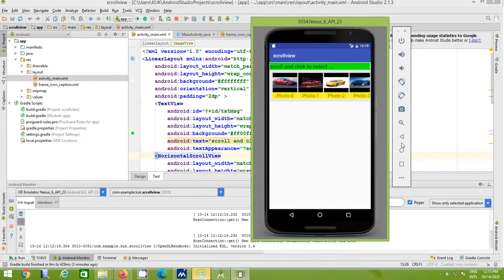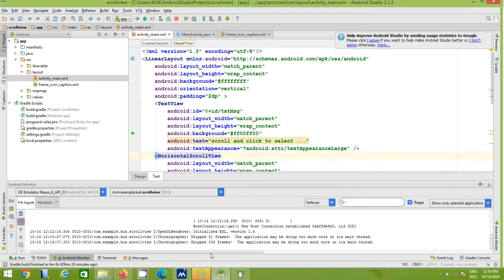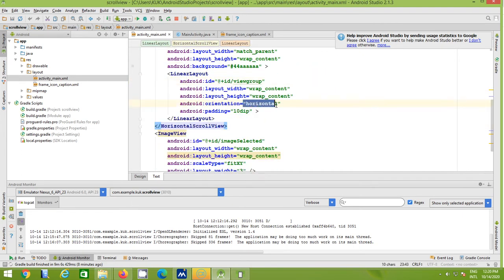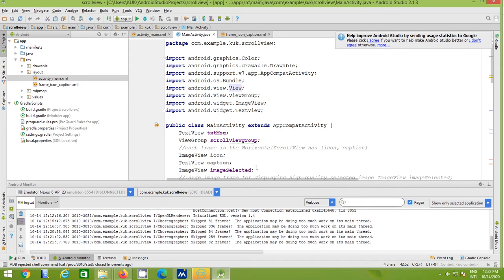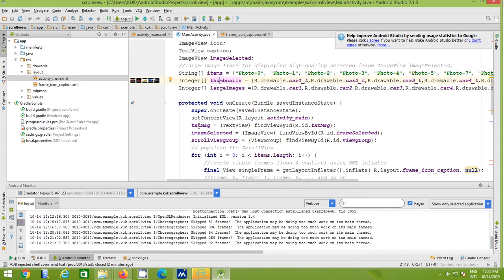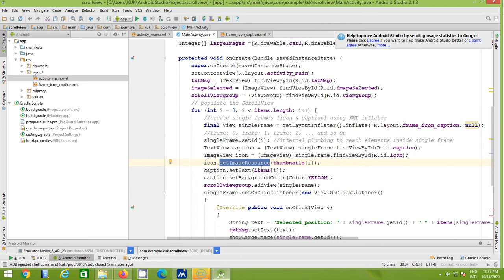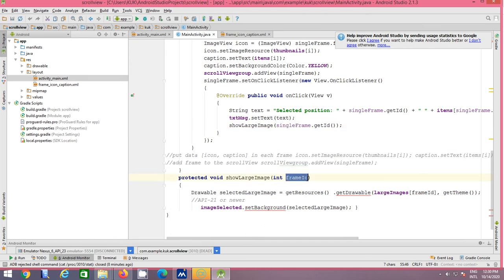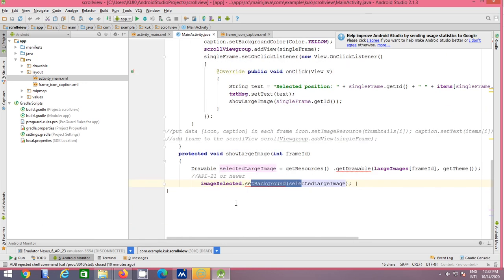Horizontal scroll view in Android Studio - Practical